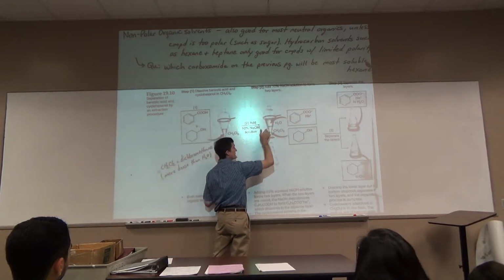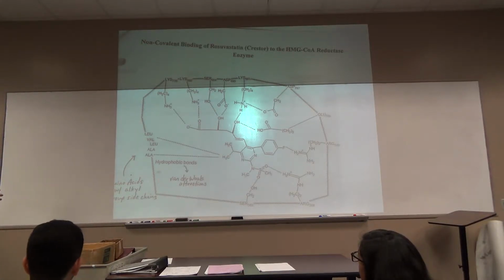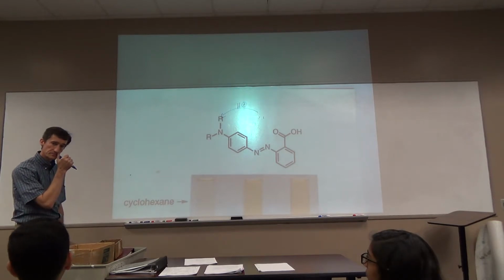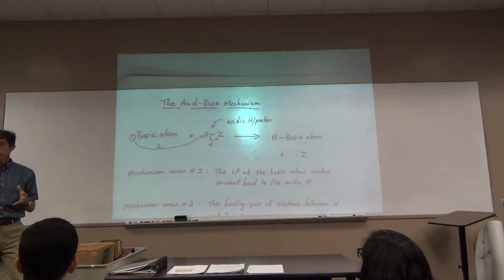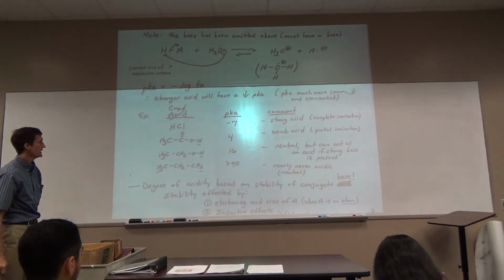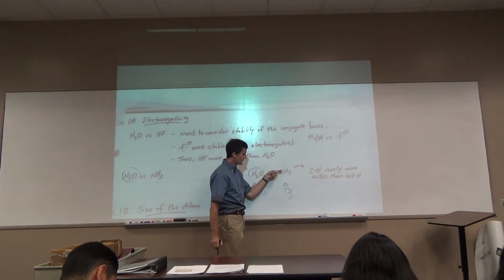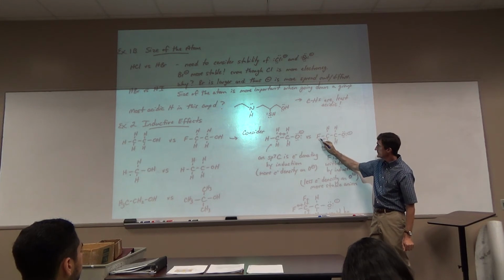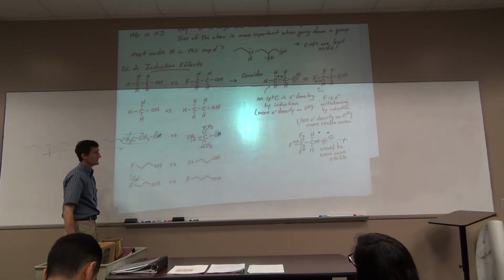Organic I_Aug28_Begin Acid Base Chemistry